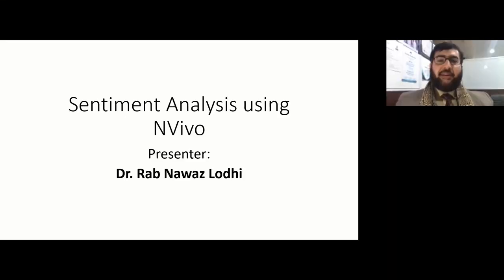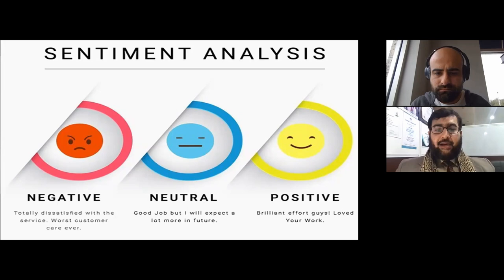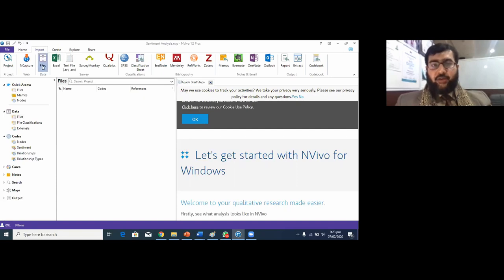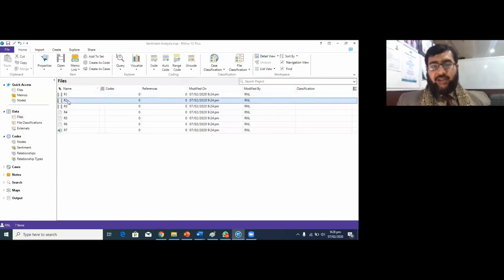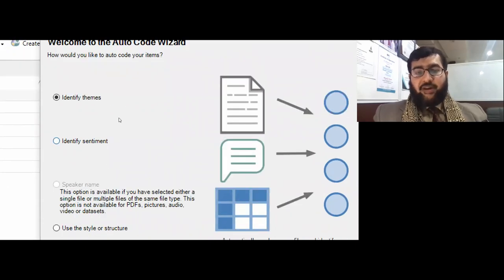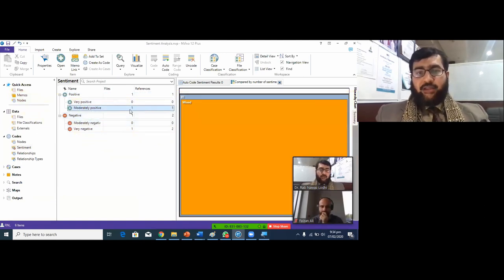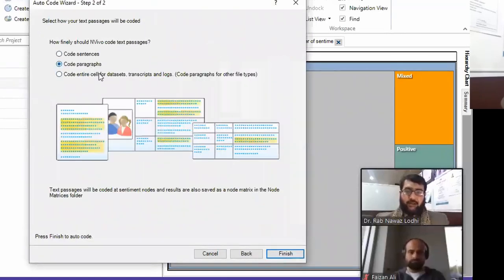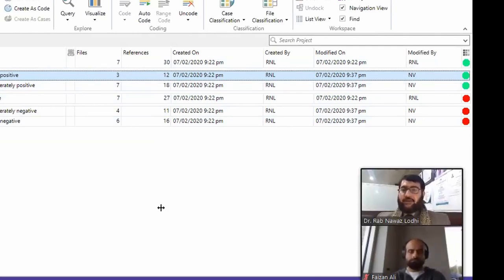Sentiment Analysis using NVIVO – A Step by Step Guide – Research BeasT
How to Tutorial - Sentiment Analysis using NVIVO for Windows – A Step by Step Guide – @ResearchBeast

Sentiment analysis is the interpretation and classification of emotions within voice and text data using text analysis techniques, allowing businesses and researchers to identify respondent’s sentiment towards products, brands or services in conversations and feedback.

In this step-by-step tutorial I have invited Dr. Rab Nawaz Lodhi to explain the step by step process of conducting sentiment analysis using Nvivo 12. Dr. Lodhi uses multiple transcriptions, audio and video files to conduct the sentiment analysis and provides important guidelines and tips for researchers.

I would highly recommend these books. You can use the links to order the books from amazon.

1. Qualitative Data Analysis with NVivo
2. NVivo 12 Essentials

Gear used for this video. You can use these links to buy these items on discounted price.
1. Canon EOS M50 Mirrorless Camera Kit w/EF-M15-45mm and 4K Video - Black
2. Rode VideoMicro Compact On-Camera Microphone with Rycote Lyre Shock Mount
3. Manfrotto PIXI Mini Tripod, Black (MTPIXI-B)
4. Microsoft Surfacebook 2